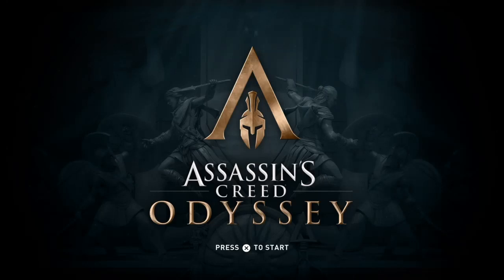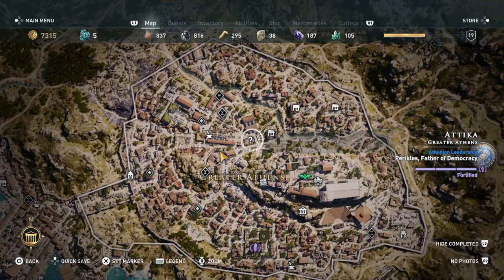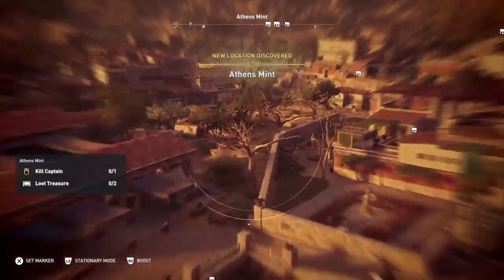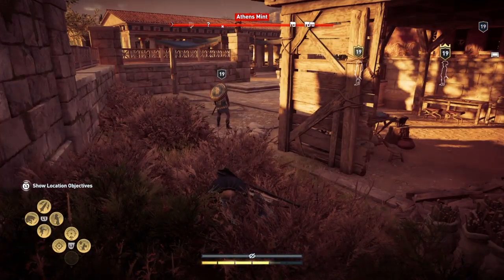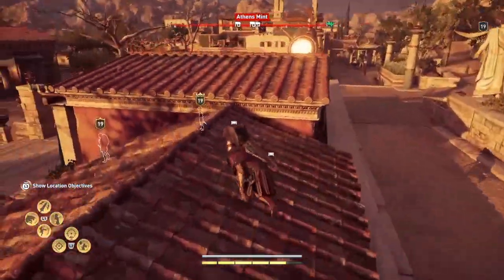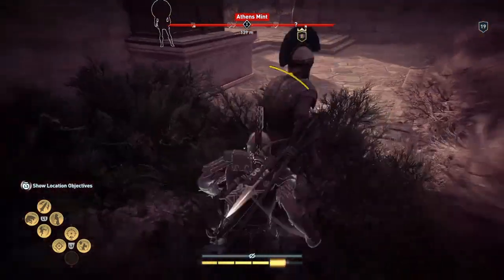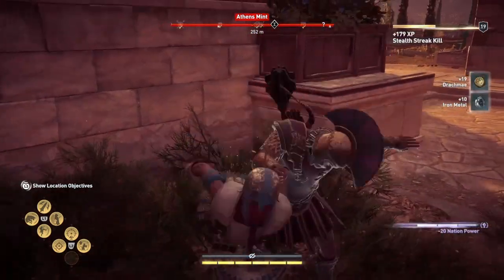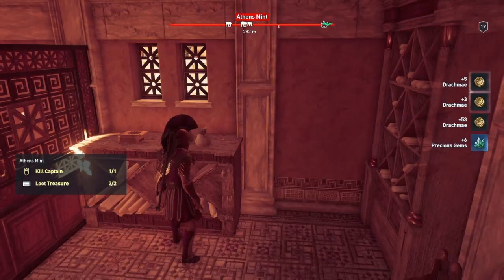Assassin's Creed Odyssey 100% Walkthrough Athens Mint